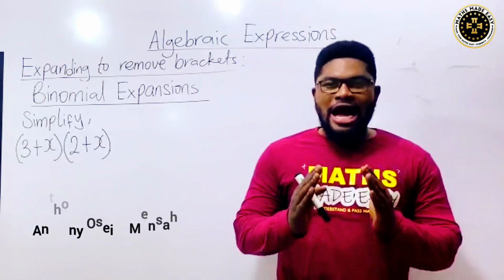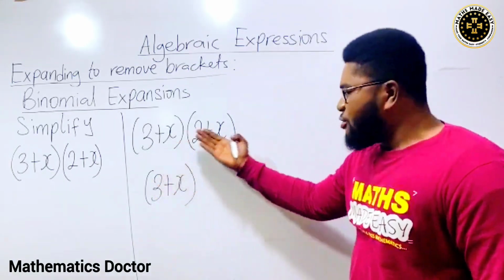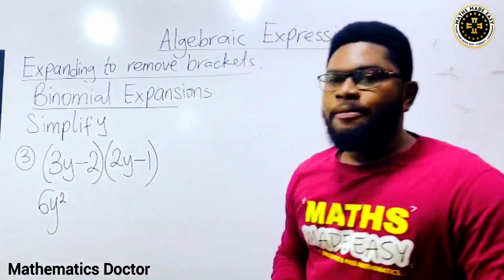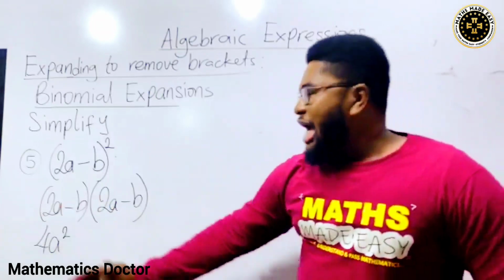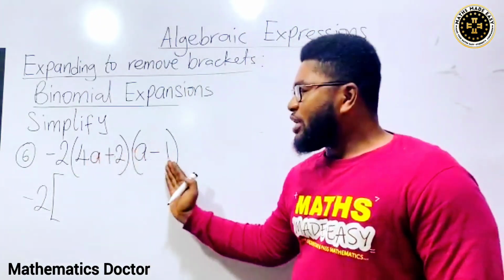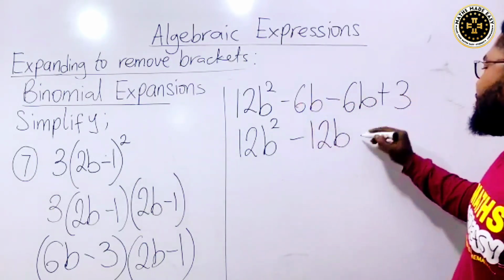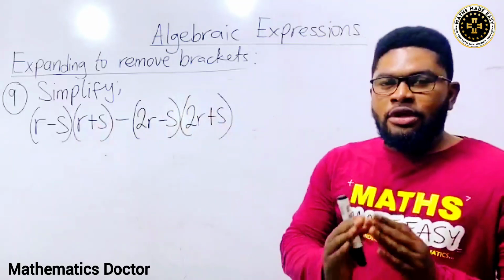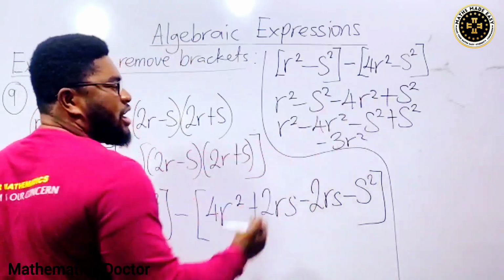Algebraic Expressions, Binomial Expansions. By Sir Tony the Mathematics Doctor.